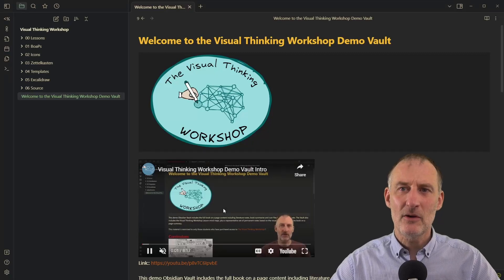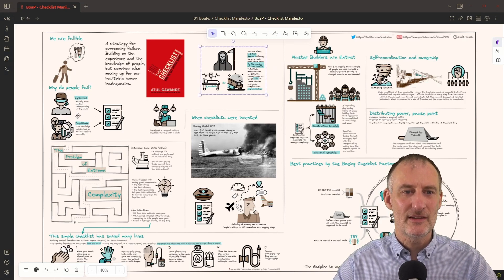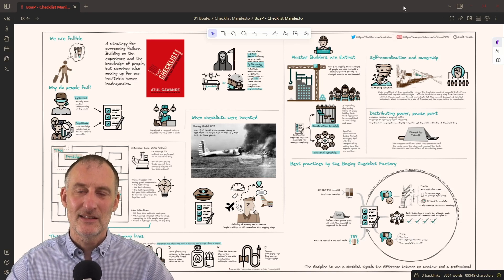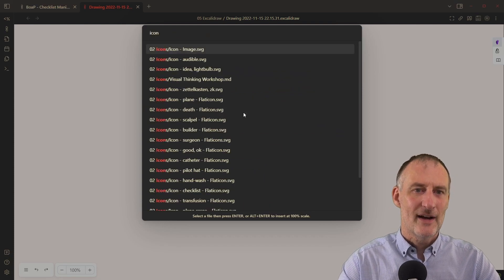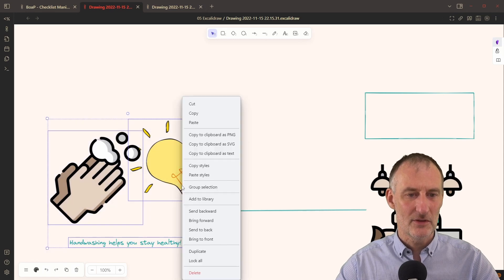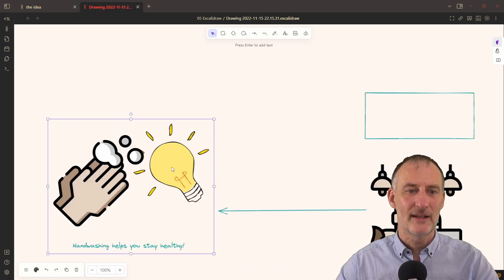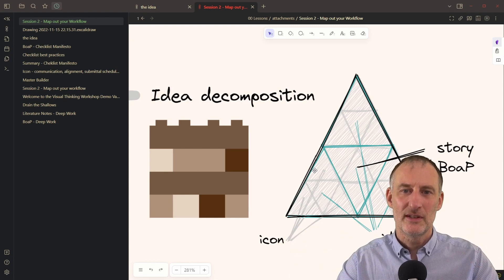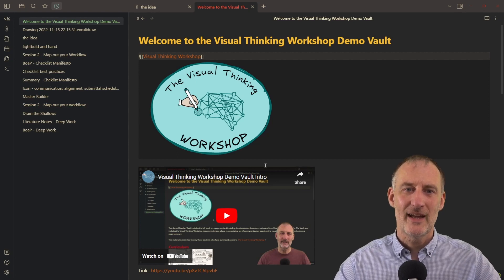Deconstructing Visual Ideas with Obsidian Excalidraw using Excalidraw Scripts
In this video, I demonstrate how you can deconstruct complex visual stories, such as a book-on-a-page into visual idea units using a new script that I just added to the Excalidraw Script library: "Deconstruct selected elements into new drawing".